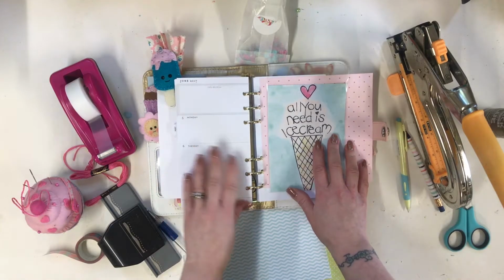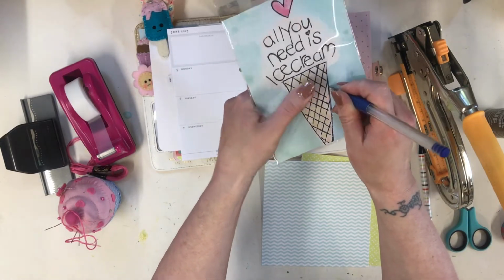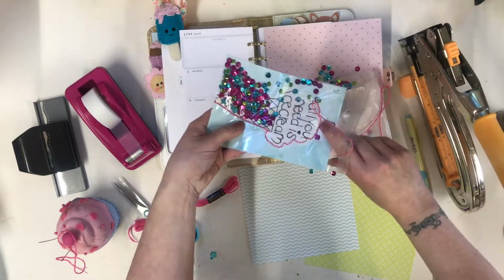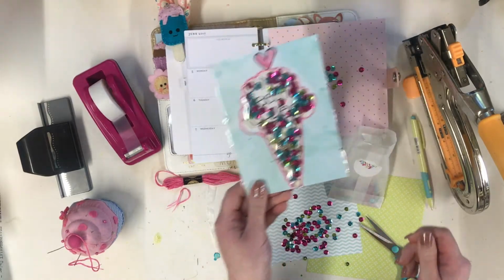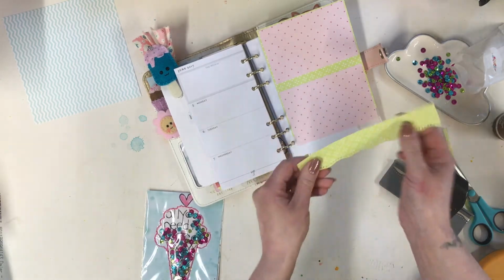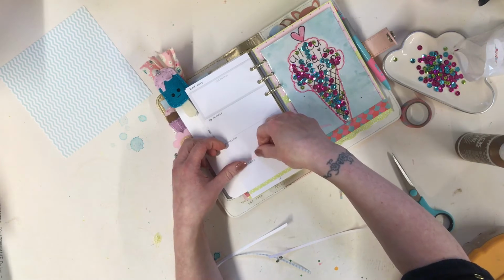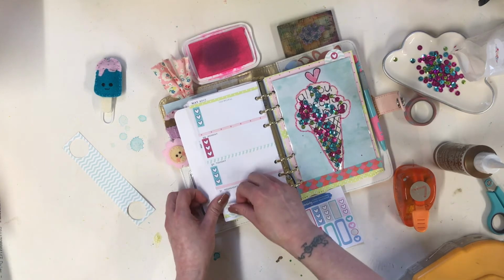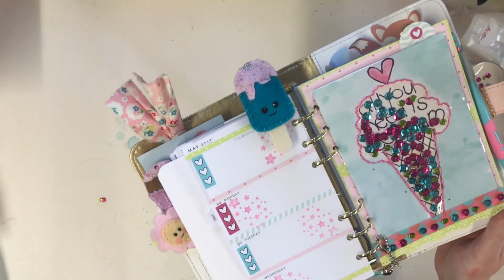Lollipop Box Club // Shaker Card Tutorial // DIY Planner Dashboard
I am the owner of Lollipop Box Club. Today I am creating making a shaker card to turn into a planner dashboard using the May Lollipop Box Club Kit.